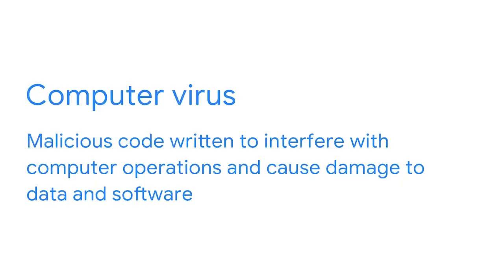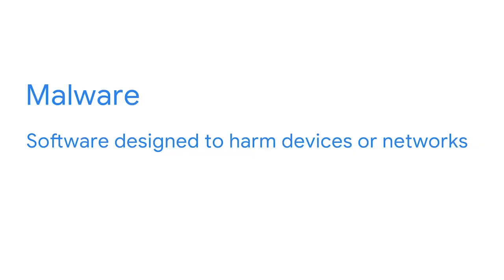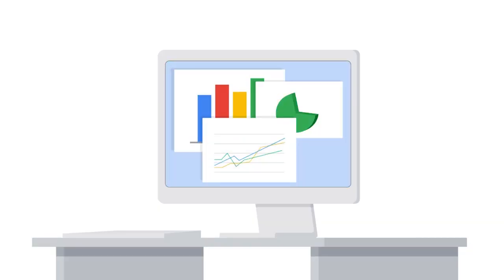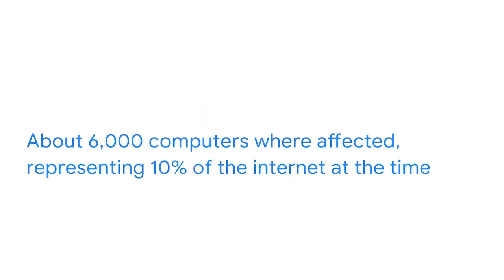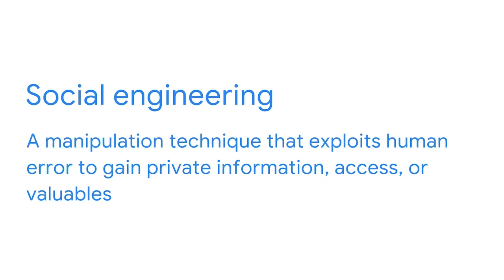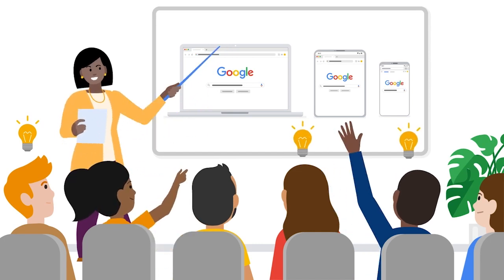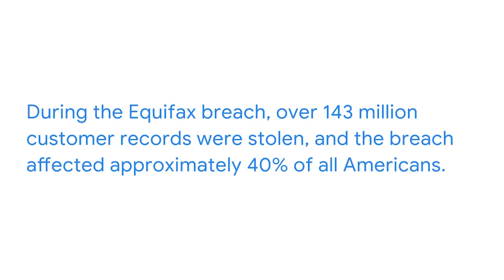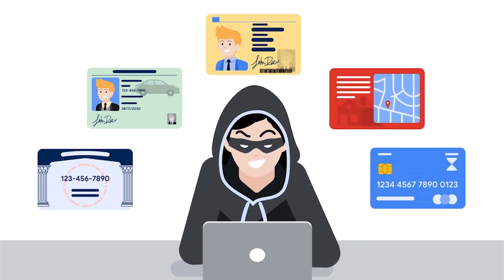The Most Common Viruses for Cybersecurity Analysts | Google Cybersecurity Certificate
The security industry is constantly evolving, but many present-day attacks are not entirely new, attackers often alter or enhance previous methods. Understanding past attacks can provide direction for how to handle or investigate incidents in your job as a security analyst. Learn more about different cybersecurity attacks and how to avoid them.

About Google Career Certificates:
Google Career Certificates are lessons designed to prepare you for entry-level roles in career fields like data analytics, digital marketing, UX design, IT support, project management, business intelligence, and cybersecurity. Since 2017, more than 9 million Americans have grown their businesses and careers with help from Grow with Google’s training, tools, and resources.